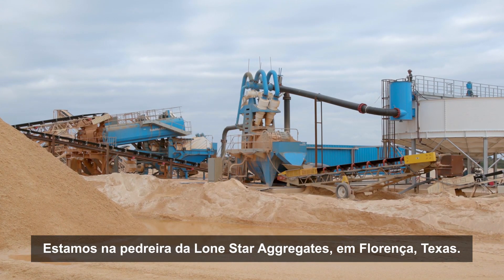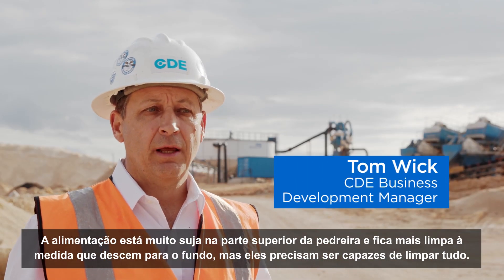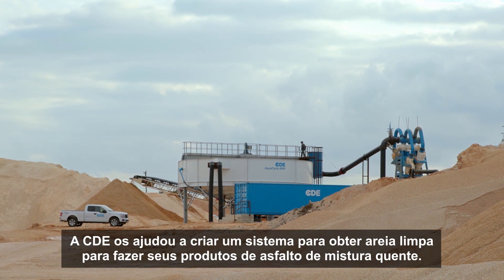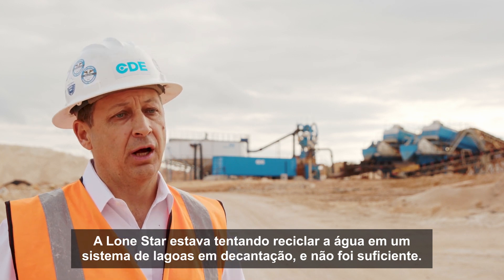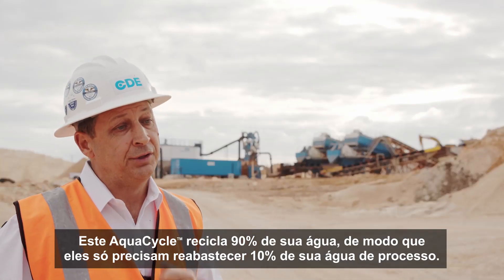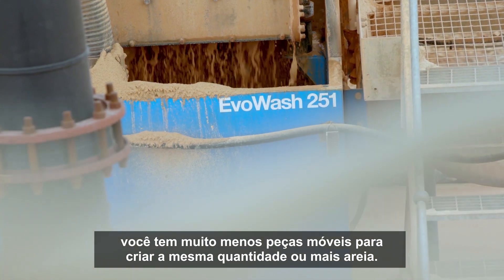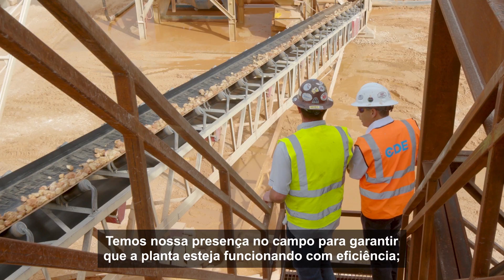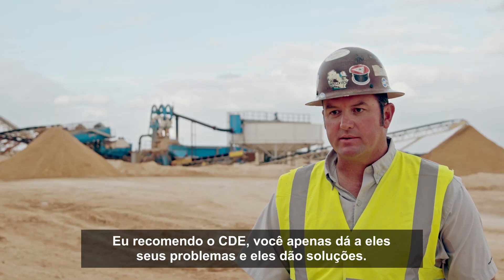Planta de lavagem de areia e agregados de 400tph da LoneStar - Projetos da CDE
A CDE propôs uma solução personalizada que poderia ser integrada à planta existente da Lone Star. A planta de lavagem compreende uma combinação da tecnologia modular da CDE que trabalha em perfeita sinergia: duas lavadoras de toras modulares AggMax™ 251, limpam os agregados, trabalham no circuito para limpar os agregados para uso na produção de asfalto a quente, enquanto também liberam areia que é desviada para um cárter.

A partir daqui, o material é transferido para o sistema EvoWash™ da CDE para dimensionar a lavagem e a desidratação. Diferentemente dos métodos tradicionais de lavagem, o EvoWash captura mais finos de 74 mícrons para produzir areias manufaturadas.

A eficiência do sistema é reforçada pela ação de um espessador AquaCycle™ A900, que permite que até 90% da água usada seja reciclada usando um sistema dedicado à remoção de partículas finas por floculação, reduzindo a necessidade e a manutenção de tanques de decantação, proporcionando economia operacional.

"O EvoWash™ fez uma areia muito, muito limpa para nós, realmente retira o barro e também podemos pegar o material de 74 mícrons e colocá-lo de volta na areia para mantê-lo fora de nossos lagoas."
Thomas Playfair, Diretor da Lone Star